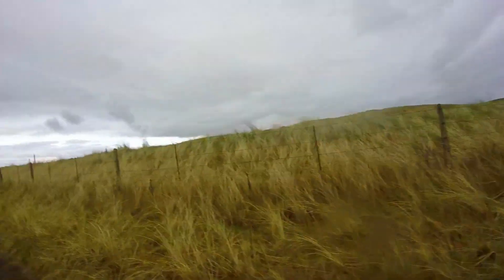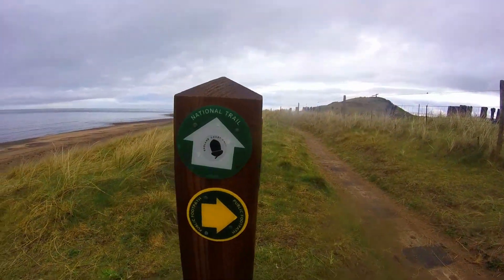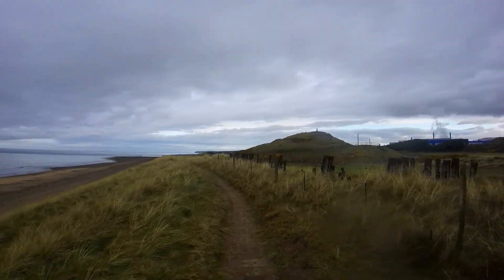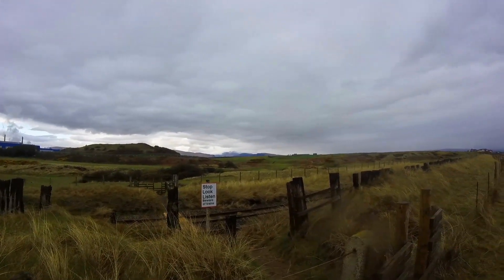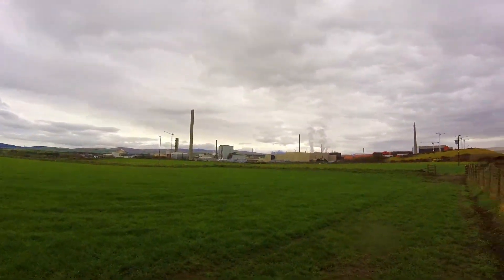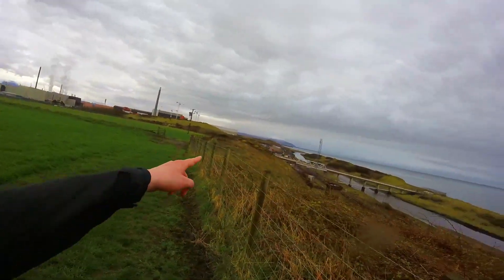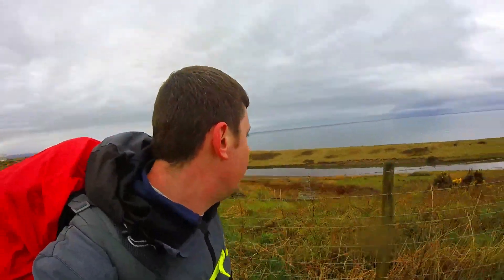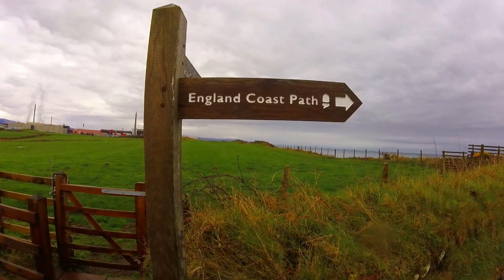THE CUMBRIA COASTAL WAY Part One. Seascale to Workington.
Part One of my journey across the Cumbria Coastal Way.